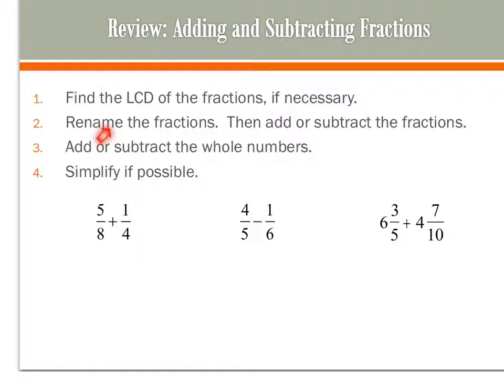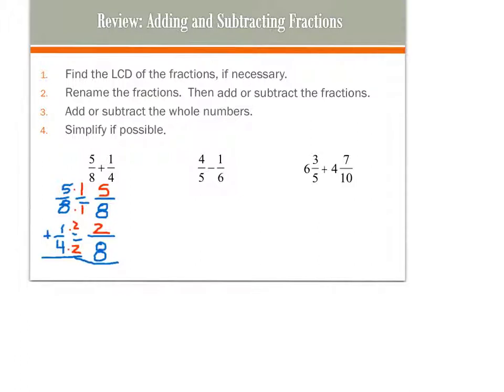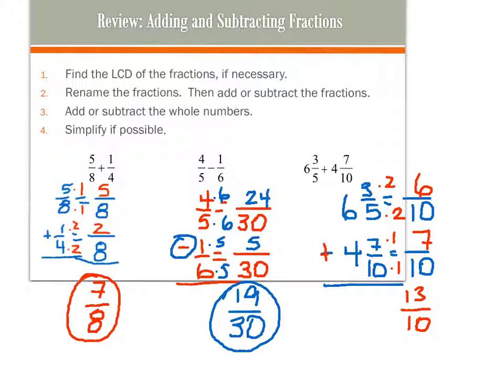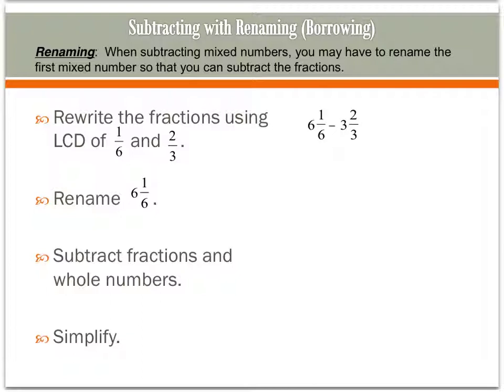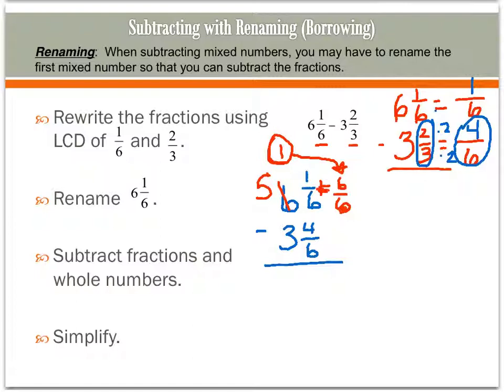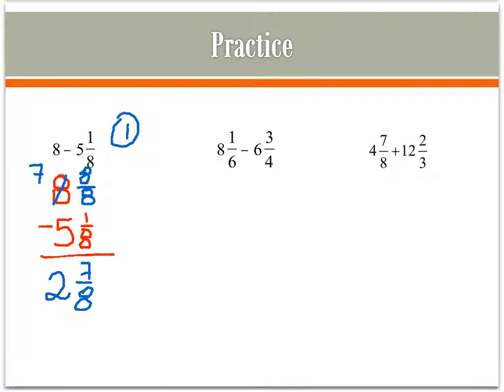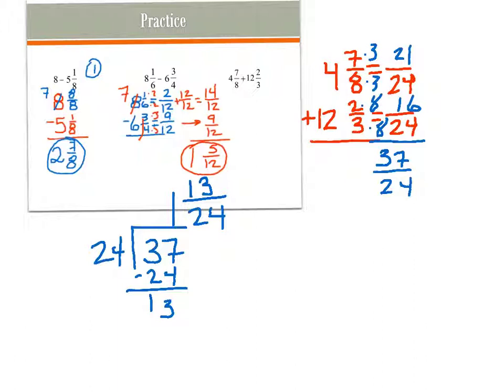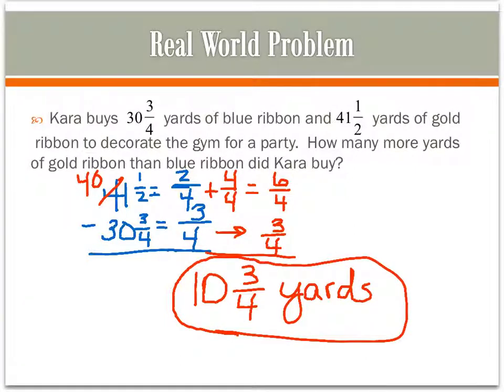Add_Subtract Fractions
Start Smart_Add_Sub Fractions & Mixed Numbers